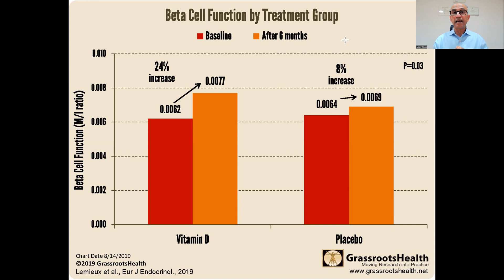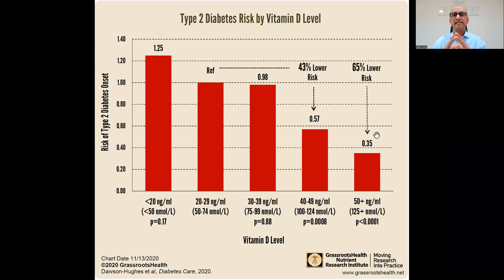𝗥𝗲𝘀𝗲𝗮𝗿𝗰𝗵 𝗼𝗻 𝗗𝗶𝗮𝗯𝗲𝘁𝗲𝘀 𝗮𝗻𝗱 𝗩𝗶𝘁𝗮𝗺𝗶𝗻 𝗗 (𝟮𝟱 𝗛𝘆𝗱𝗿𝗼𝘅𝘆) 𝗟𝗲𝘃𝗲𝗹 𝗶𝗻 𝗼𝘂𝗿 𝗕𝗹𝗼𝗼𝗱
The new knowledge through research shows that Vitamin D plays a vital role in the prevention of non communicable diseases such as rickets, heart disease, Various cancers, neurological disorders, MS, diabetes and numerous others.

The vitamin D provides the raw material through vitamin D receptors at various cellular levels throughout the body in performing various metabolic functions in our body. The Insulin is regulated by Beta Cells in Pancreas and vitamin D recetors are present in Beta Cells for its proper functionality in blood glucose management.

Based on my experience and the understanding that I have achieved so far, I consider one's vitamin d staus as one of the most impotant parameter for his/her quality of life.

The information provided on this knowledge sharing based channel pertaining to education, finance, and healthcare is intended for general informational purposes only. While we strive to ensure the accuracy and reliability of the content, we do not make any warranties or representations of any kind, express or implied, about the completeness, accuracy, reliability, suitability, or availability concerning the information, products, services, or related graphics contained on this channel.

Subscribers and viewers are advised to consult with relevant professionals or experts in the respective fields before making any decisions or taking any actions based on the information provided here. The use of this platform and reliance on the information herein is solely at the user's own risk.

We do not assume any responsibility or liability for any loss, damage, injury, or inconvenience caused as a result of reliance on information provided on this channel. Subscribers and viewers are encouraged to verify the accuracy and relevance of the information independently.